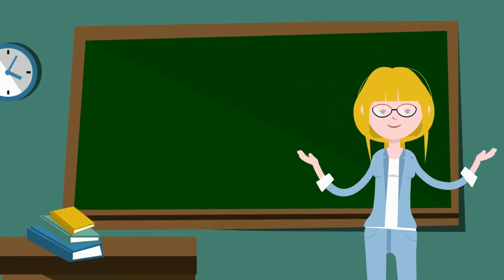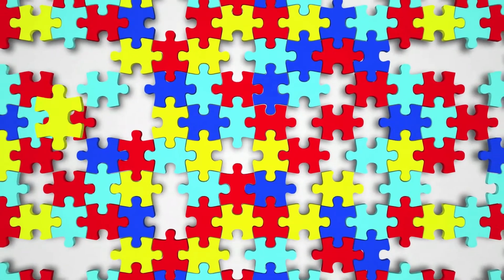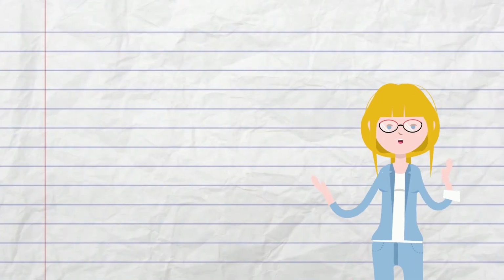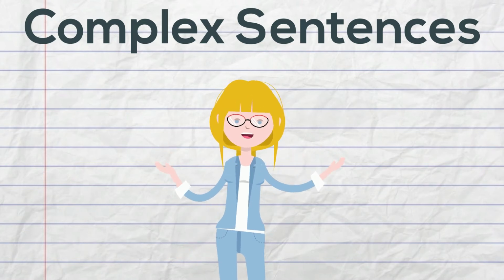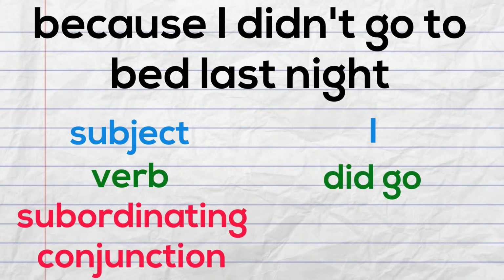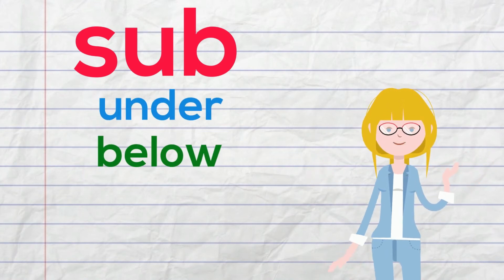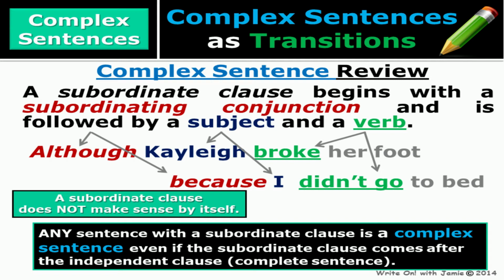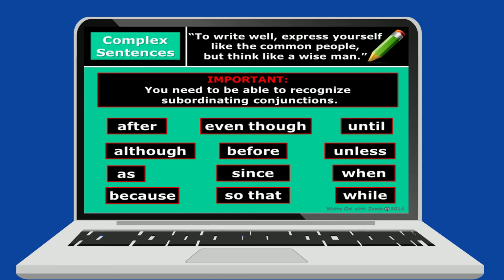How to Teach Complex Sentences in Writing Instructional Video Flipped Classrooms In Class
I hope you enjoyed this introduction to Complex Sentences in writing.  I have both a middle school and a high school version.

The lesson comes complete with both a digital component, ready to be used in any Learning Management System for independent student instruction and a classroom ready component with a PowerPoint and pdfs.  Detailed lesson plans and the rest of this entertaining instructional video complete the lesson.  This video works perfectly in a flipped classroom or with flipped learning.

This resource is also part of a Sentence Fluency and Grammar Bundle that includes the following lessons:  Adverbs, Comma Splices, Commas in a List, Complex Sentences as Transitions, Complex Sentences, Compound Sentences, Sentence Fragments and Run-On Sentences, Gerunds, Prepositions and Prepositional Phrases, and Transition Words.

Write On!